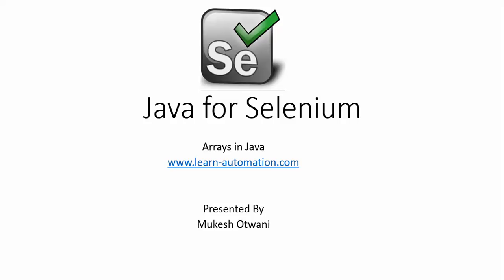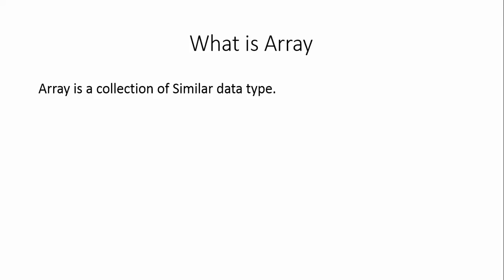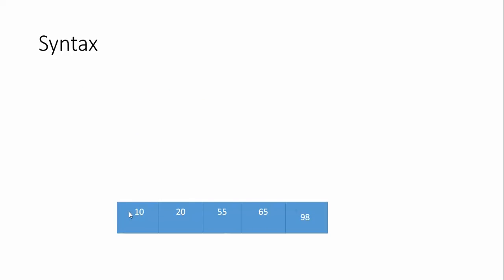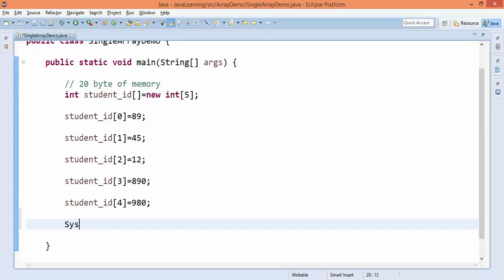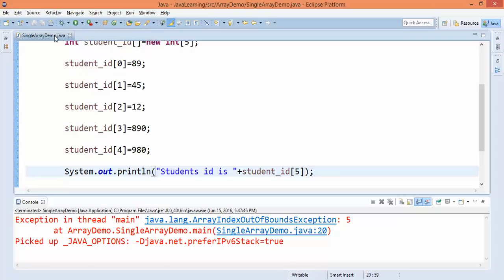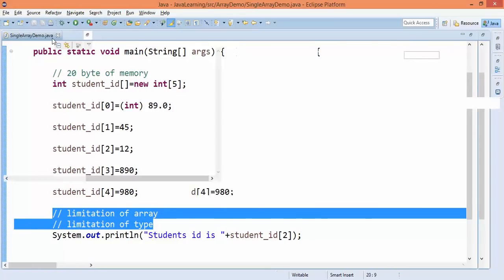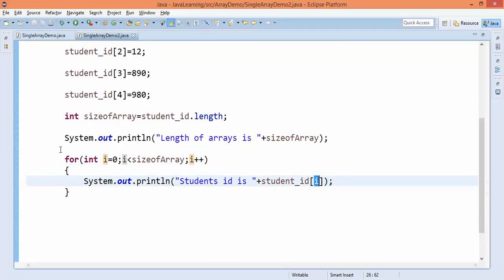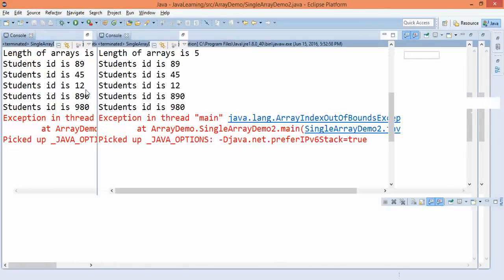Single and Multi-Dimensional Arrays in Java for Selenium Automation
Learn about single-dimensional and multi-dimensional arrays in Java and their use in Selenium WebDriver for managing structured data in test automation frameworks.

We will also discuss 2 D array which we will use in data-driven testing in Selenium. The array has certain limitation like type and size so we have ArrayList as well which we will discuss in future.